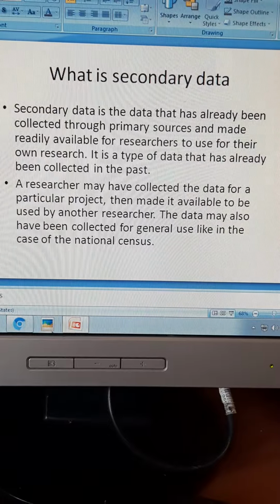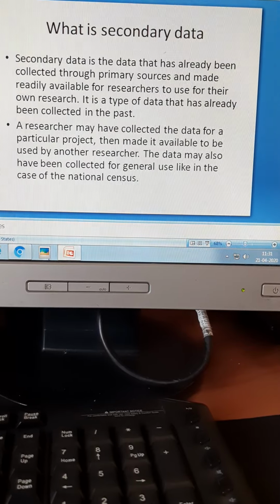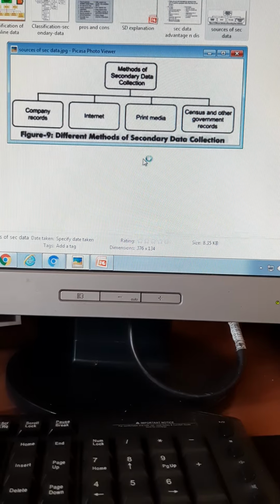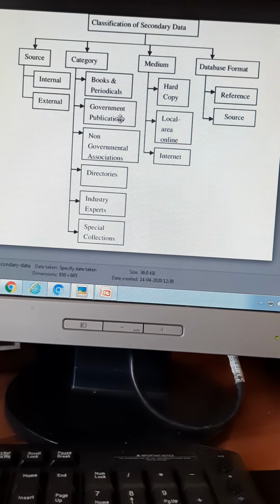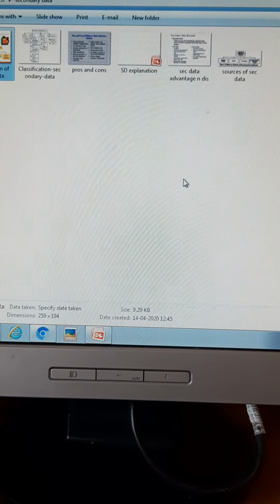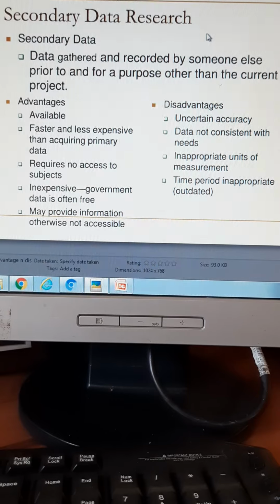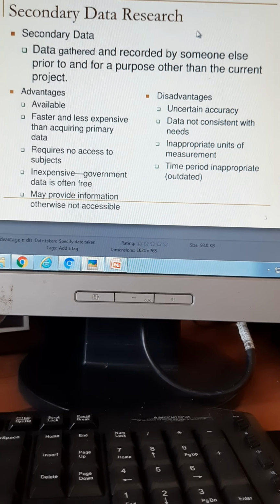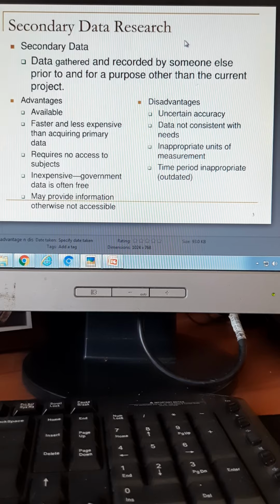21 April 2020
Business research method,  Module 3, secondary data.